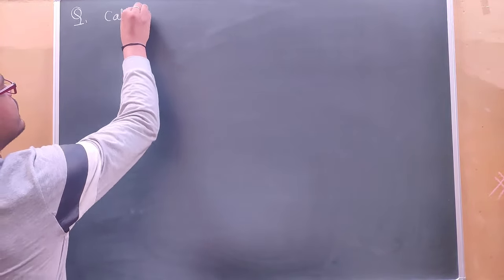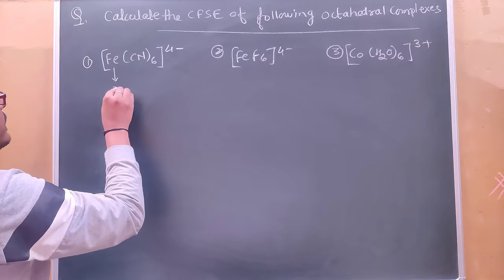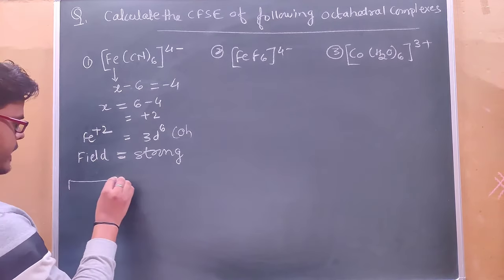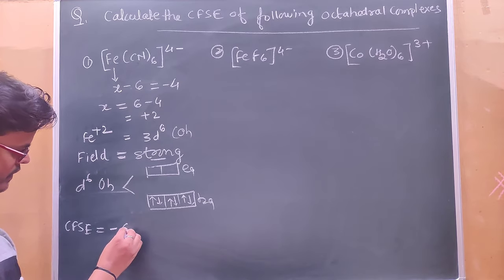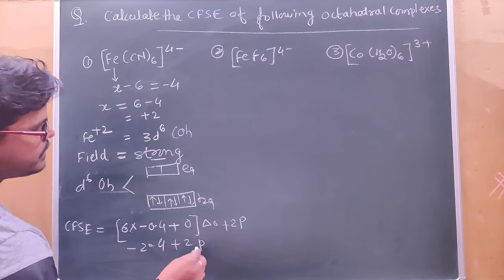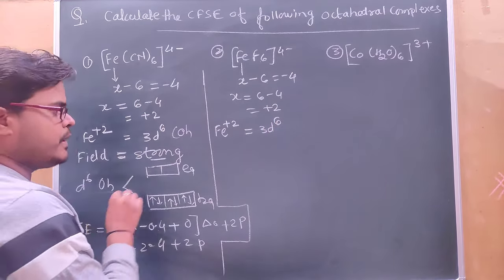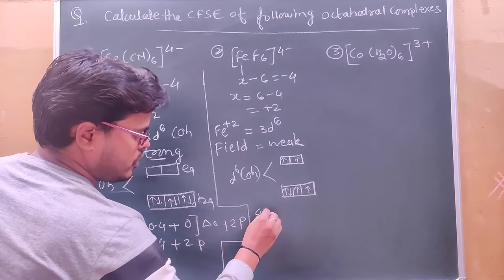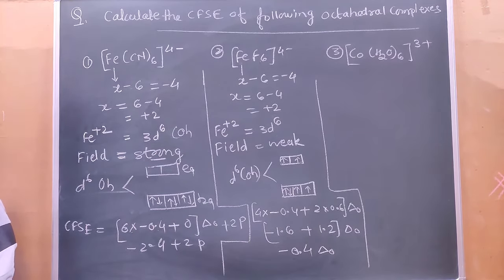Calculation of CFSE for Octahedral Complex